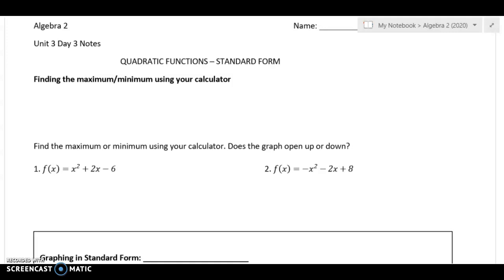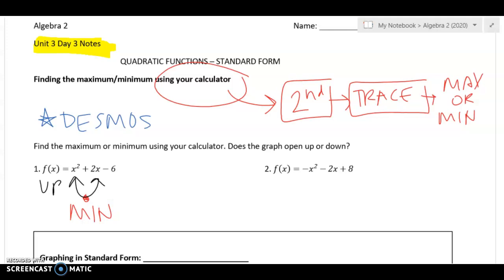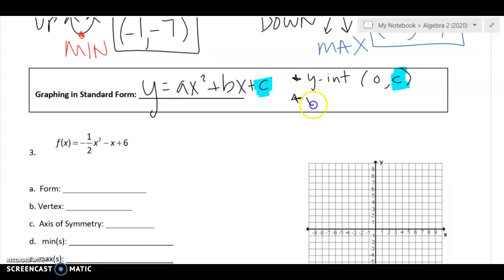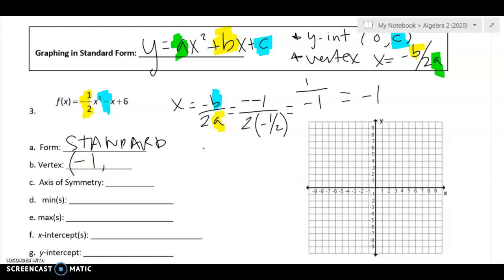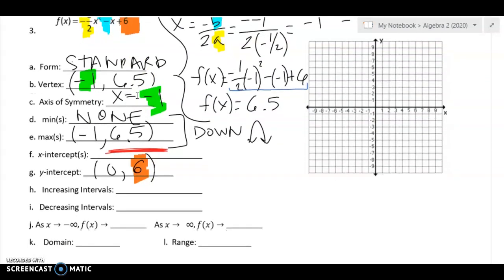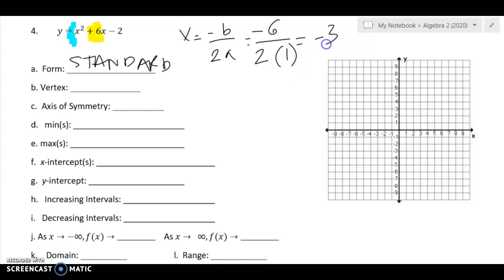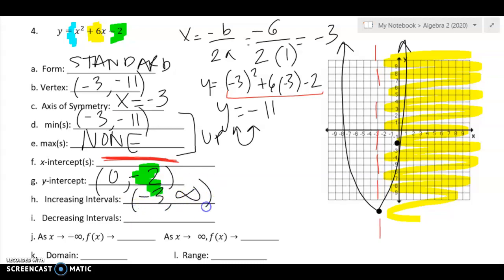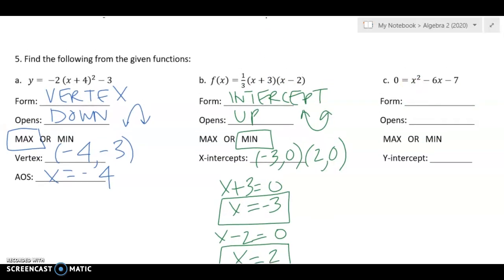Algebra 2 - Unit 3 Day 3 Notes